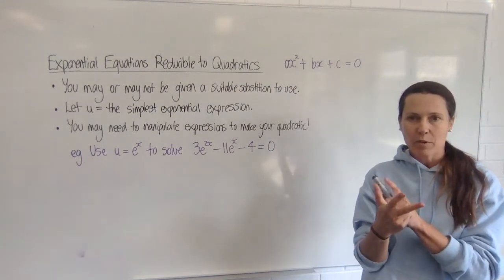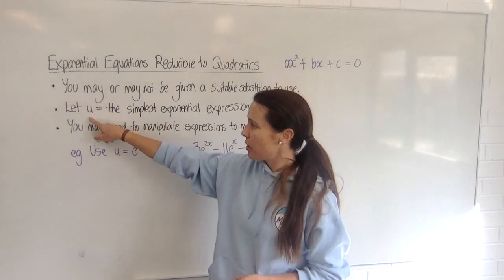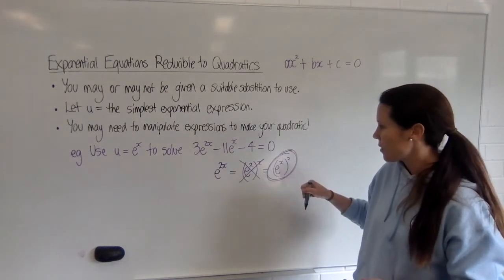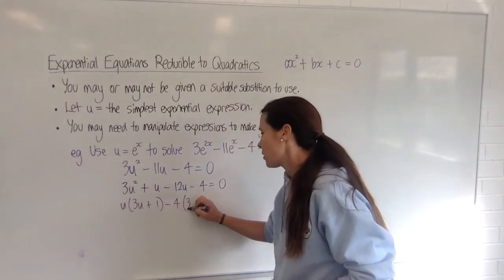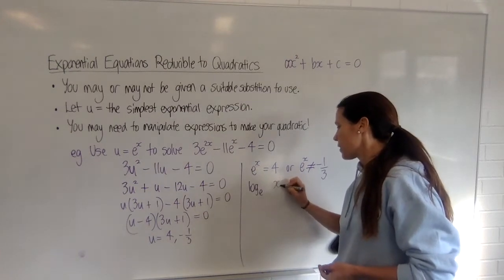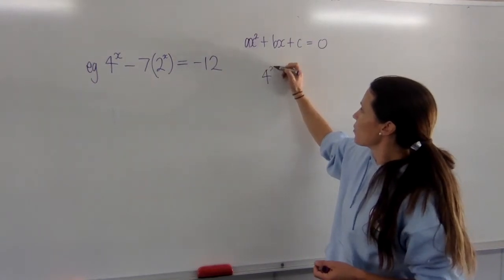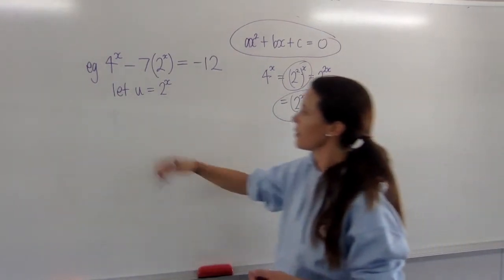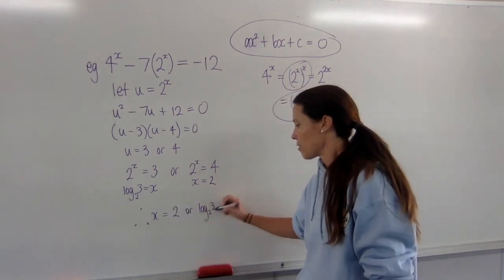Exponential Equations Reducible to Quadratics